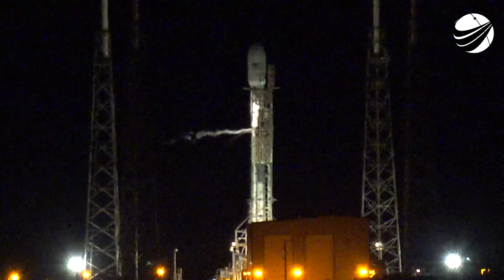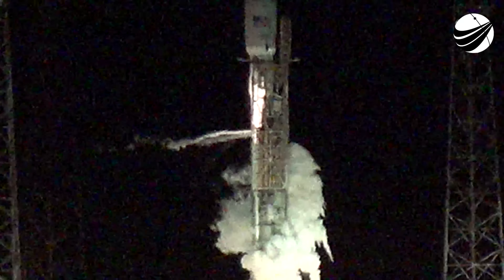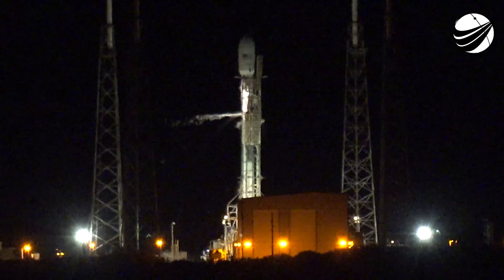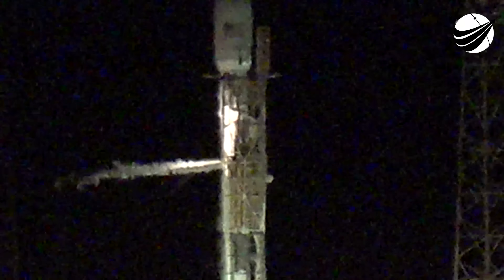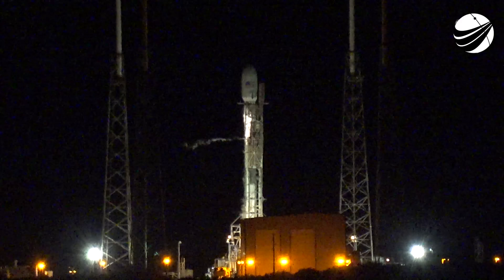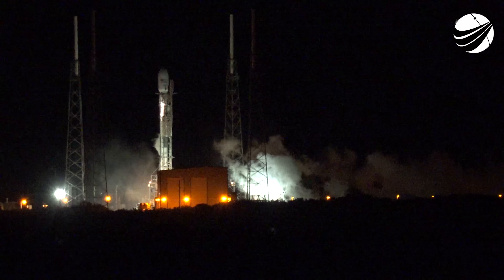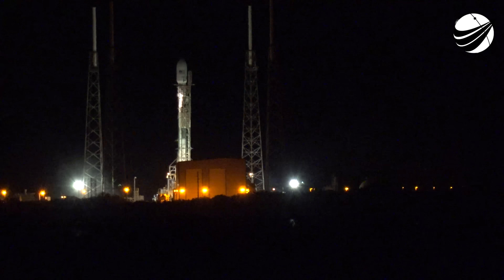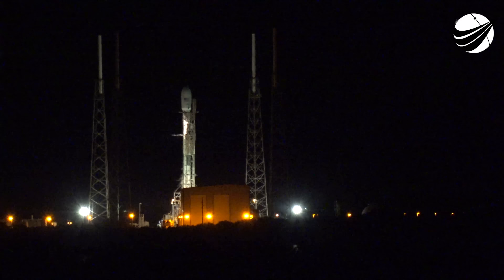SpaceX - SES9 - Sunday Launch Attempt 02-28-2016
Our coverage of last night's launch abort. We are looking forward to retrieving remote launch pad cameras. Launch vehicle and Payload in good condition. No word yet on next attempt.We are a US disabled veteran run, non profit video production company who's mission is to bring other disabled US Veterans to witness a launch, experience US Space History and become part of our report. Our nonprofit 501(c)(3) is 100% tax deductible, just go to our webpage and find our Donate button. You can help change the life of a US Veteran.                  Thank You